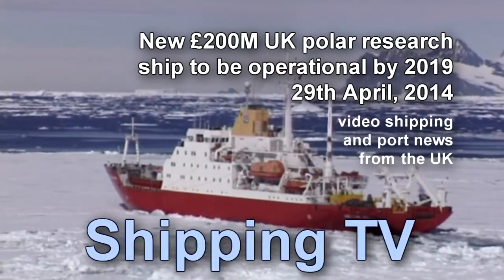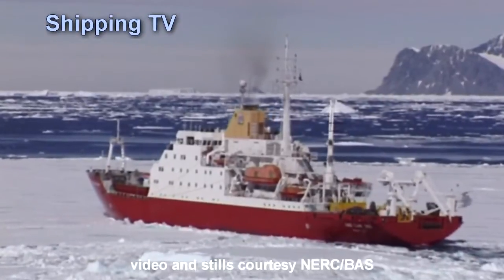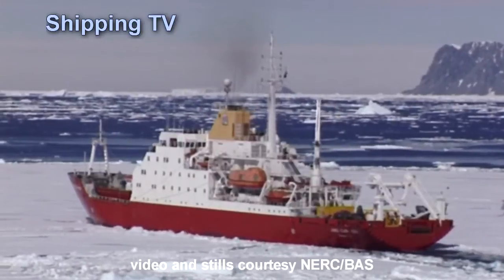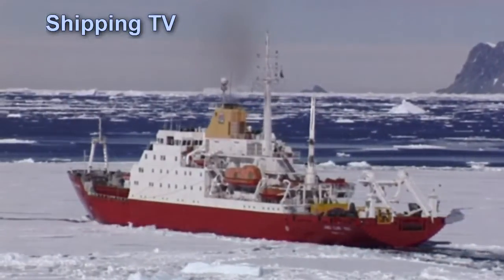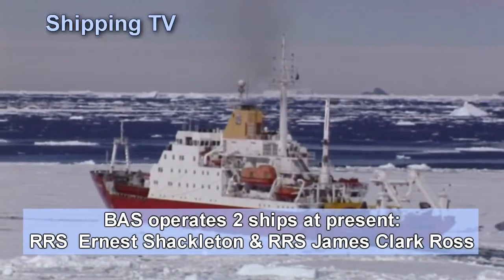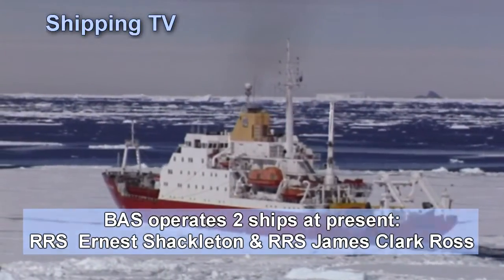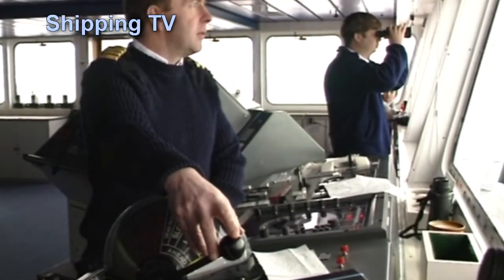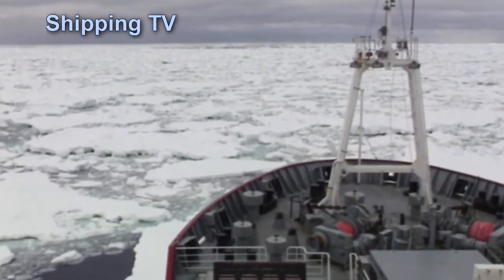New £200M UK polar research ship ready 2019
The UK Government has announced that they are spending around £200M on a new polar research ship with icebreaking capabilities, due to come into service in 2019.
Please note: HMS Endurance mentioned in this report is no longer in service - she was replaced by HMS Protector, which carries no helicopters.